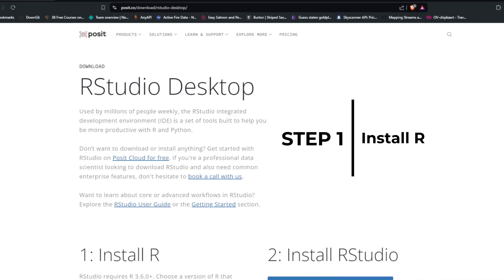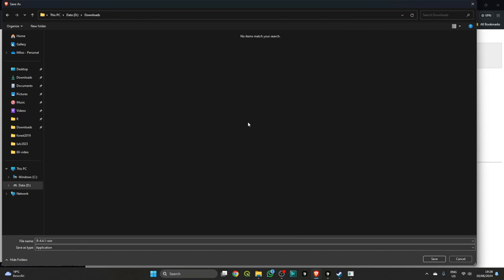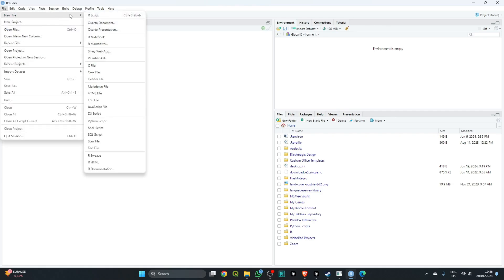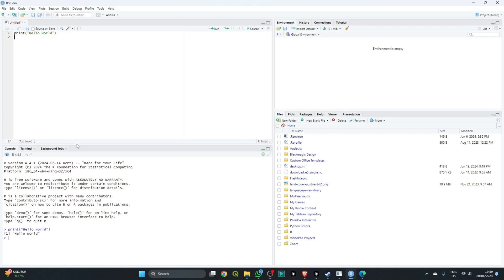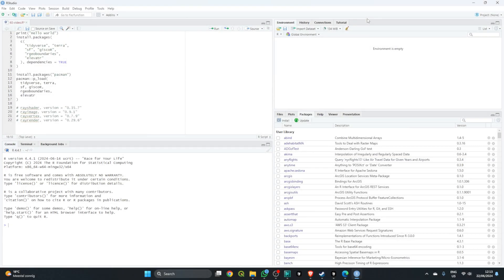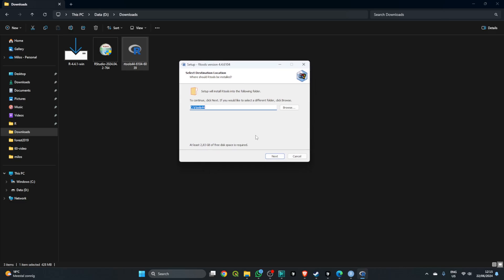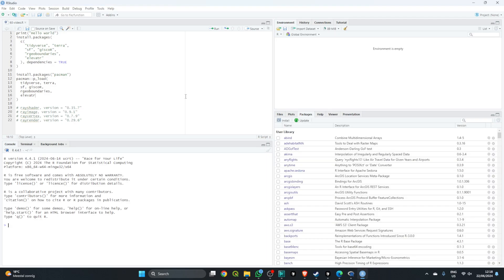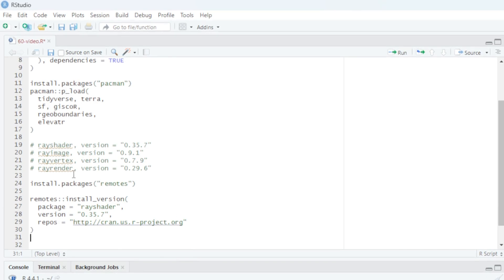Master Data Visualization with RStudio in 3 Easy Steps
This video is your straightforward guide to installing R and RStudio on your computer. I'll show you how to set everything up, configure RStudio, and get the essential packages for GIS and data analysis. Follow these three easy steps, and you'll be ready to tackle data science projects in no time. Let's get started!

Chapters

0:00 Intro
00:14 STEP 1: Download and install R
02:30 STEP 2: Download and install RStudio
04:33 RStudio environment
07:17 STEP 3: Install essential packages
10:13 How to use install.packages()
11:29 Using pacman for installing packages
12:45 Install rtools
14:20 Instal rayshader and dependencies
17:04 Closing